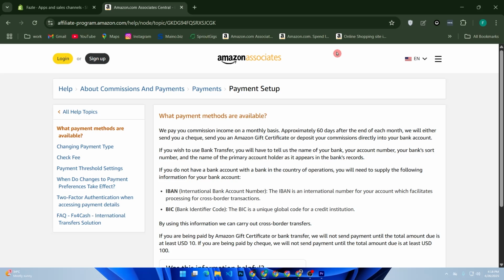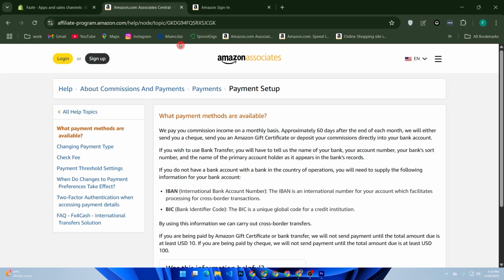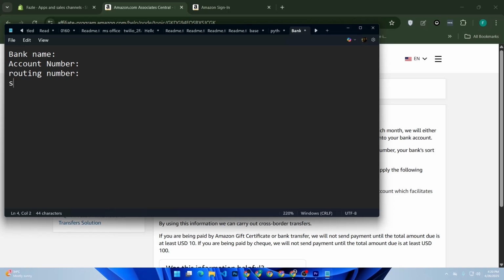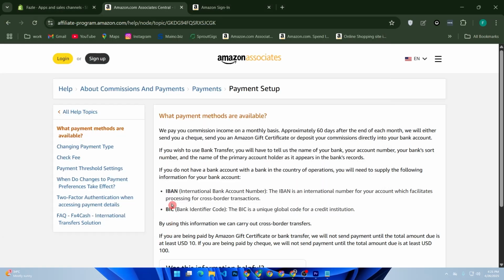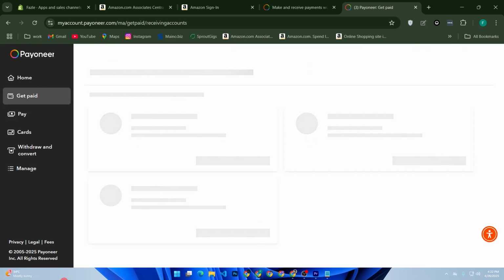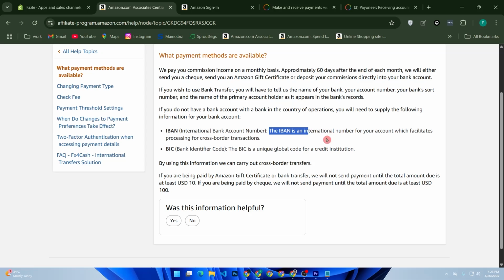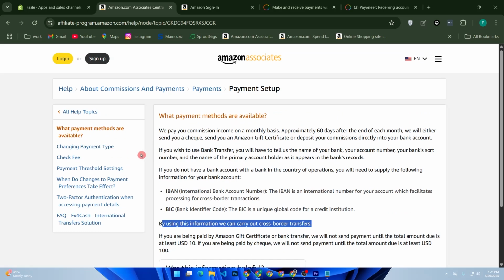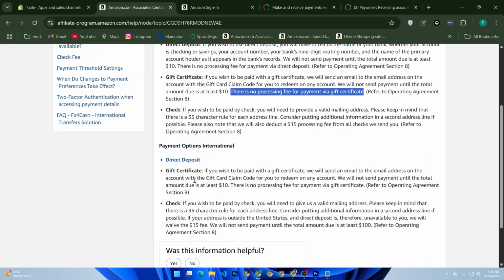How To Setup Amazon Affiliate Payment Method - 2025 | Guide Step by Step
In this video, we walk you through the process of setting up your Amazon Affiliate payment method. Whether you're new to Amazon's affiliate program or need to update your payment preferences, this guide covers all the steps to ensure you get paid quickly and securely. Follow along to get your Amazon Affiliate account up and running today!